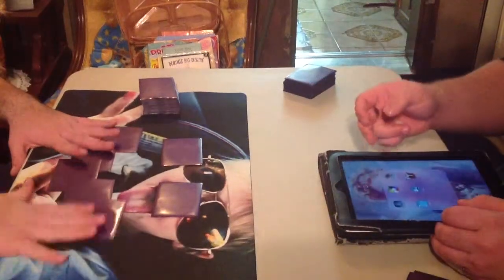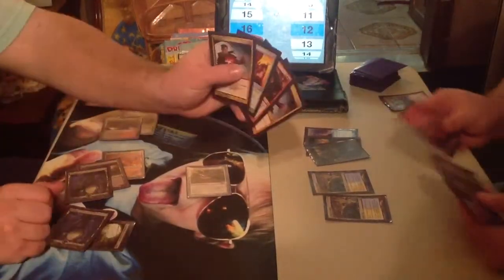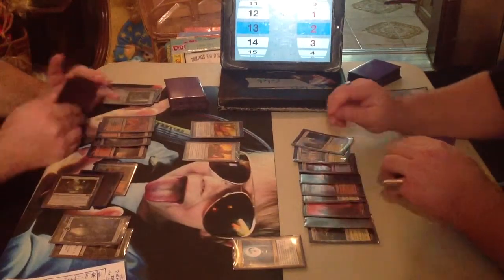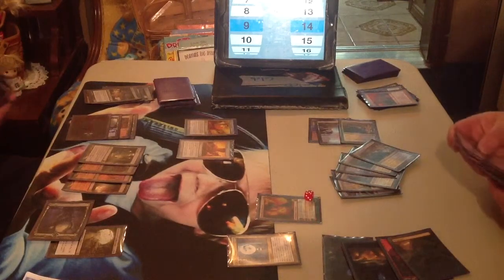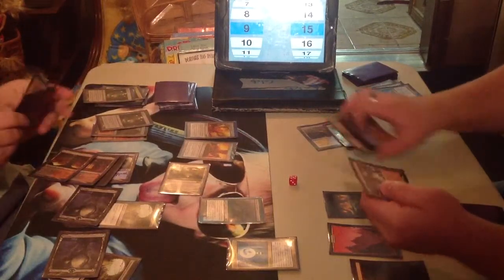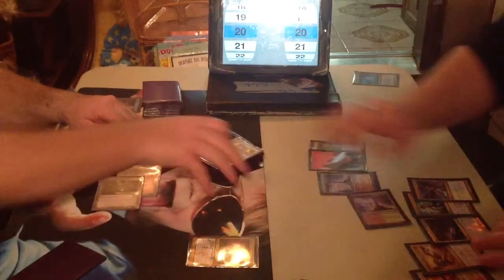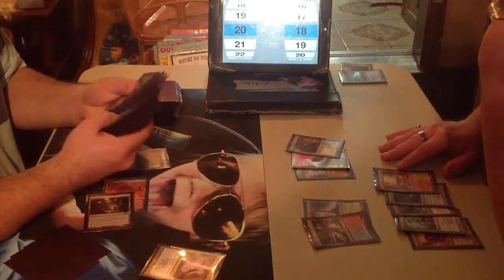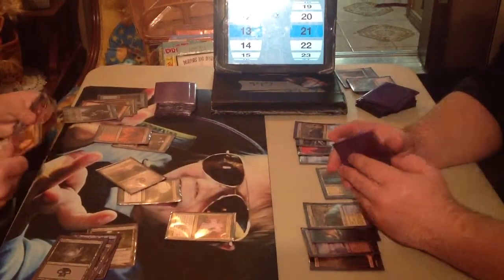MTG Steam brewery Episode 11 Verses Video: RB Trading Post Vs UWR Control (part 1)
Welcome to part 1 of our verses video, unfourtently we lost  a game you'll miss it, but UWR won it because BR draw 3 Mutavaults and a swamp.